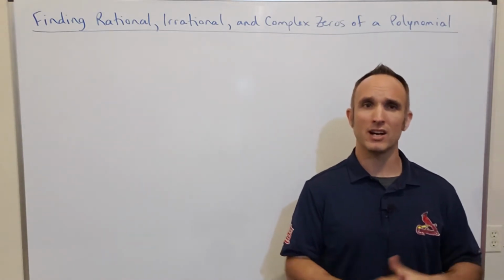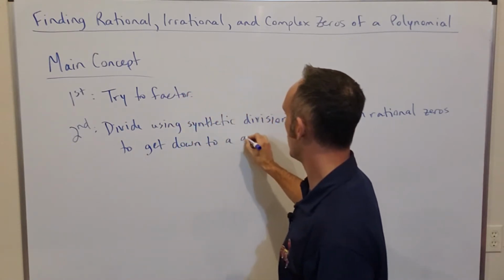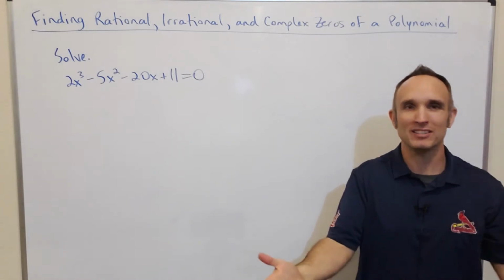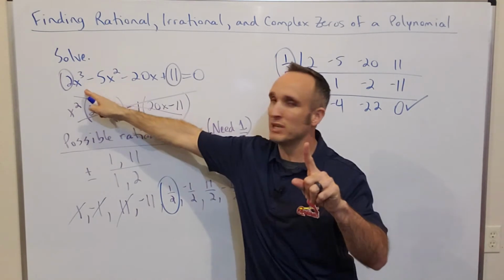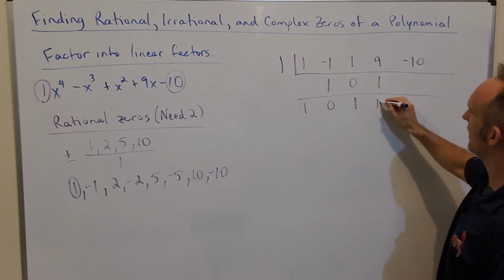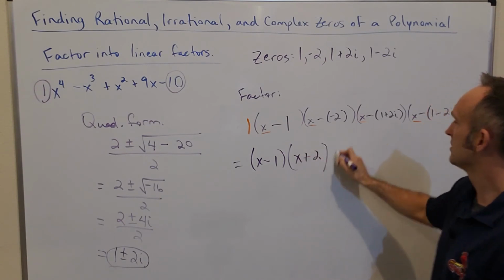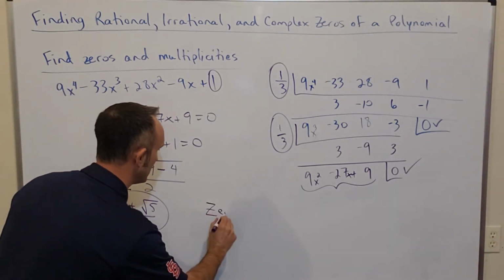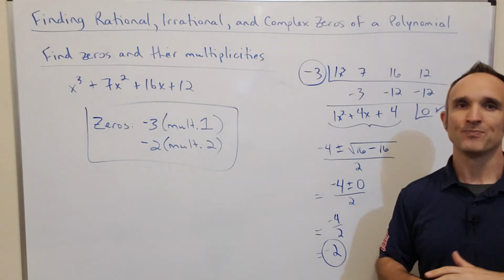Finding Rational, Irrational, and Complex Zeros of a Polynomial